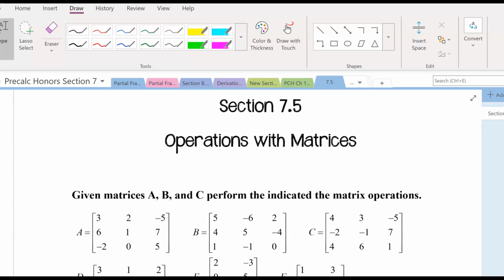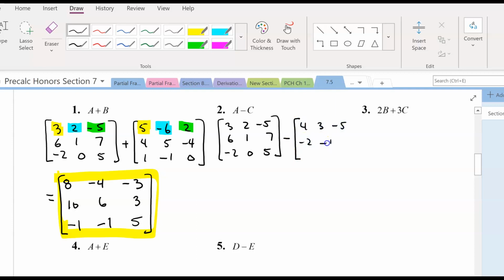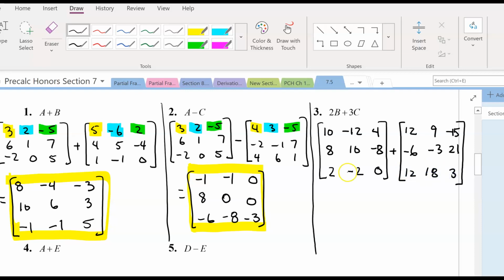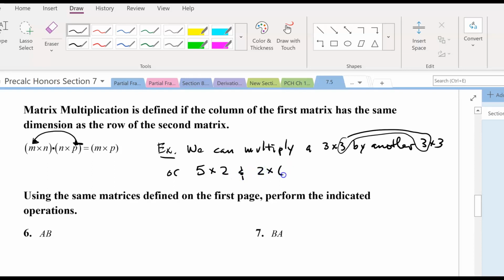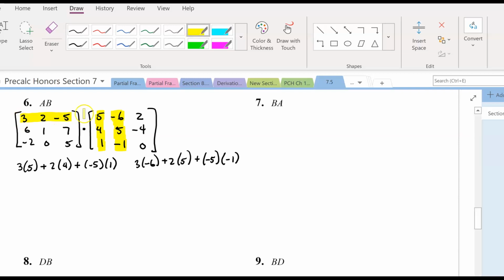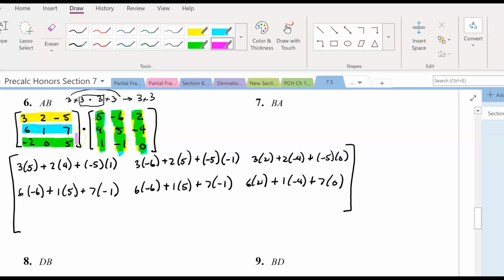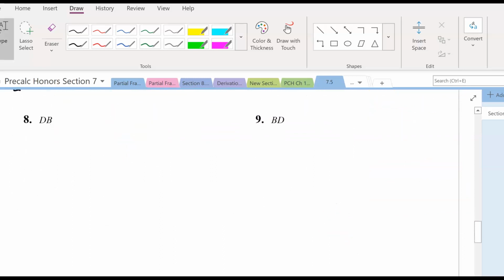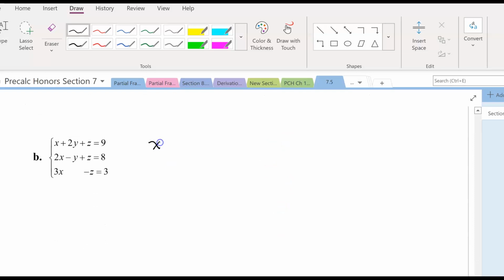Precalc Honors - Section 7.5 Video Notes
Precalc Honors - Section 7.5 Video Notes - Matrix Operations